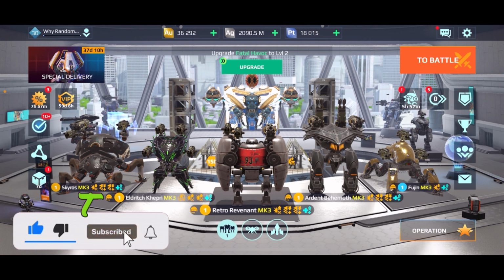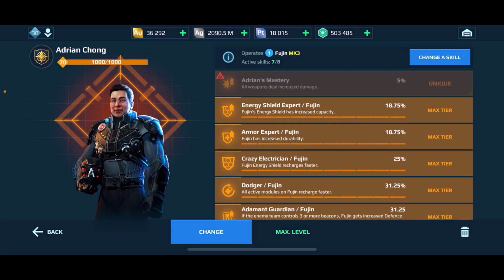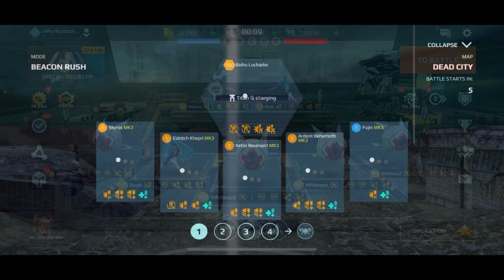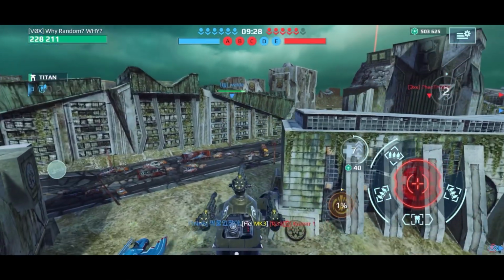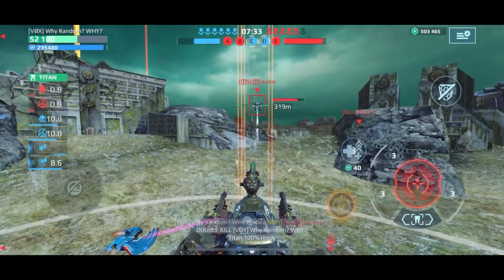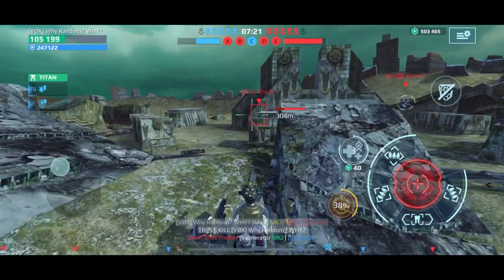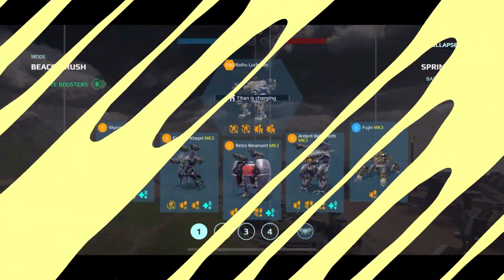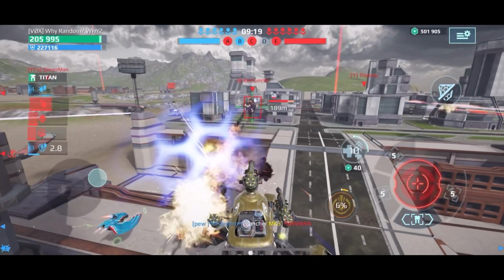Making Old Robots Great Fujin Buff + New Shotguns Mace = OP [WR] War Robots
Dashboard | Spring

iOS / U5CK0S
Android  / CJ3OYD

Intro:
Halcyon - Runaway